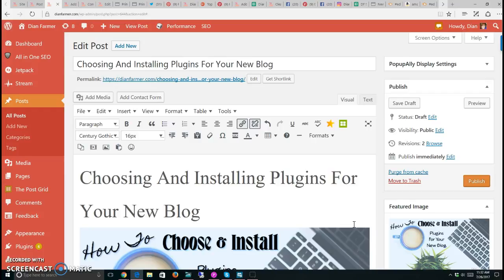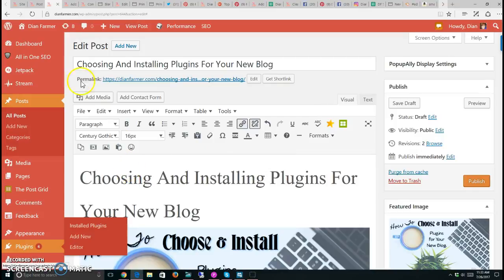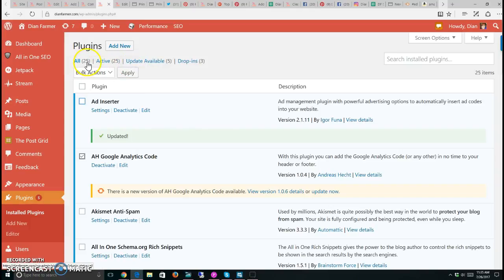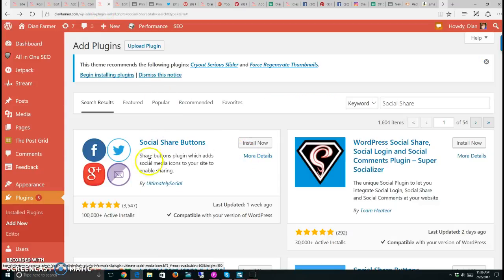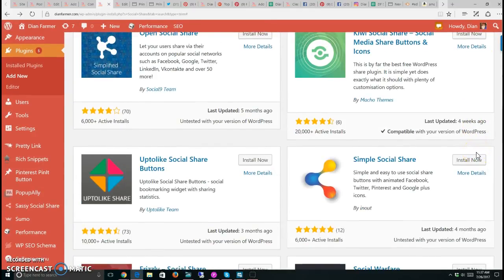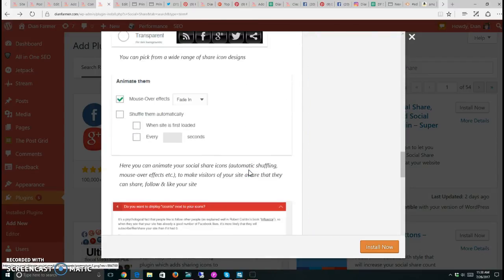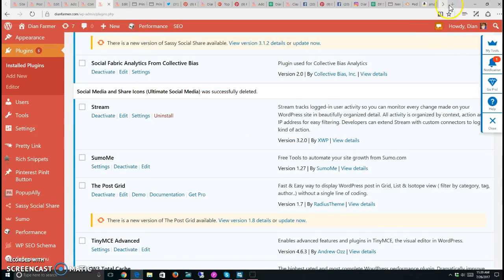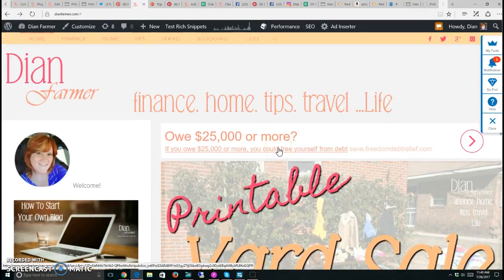How To Choose & Install Plugins On Your New Blog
Step by Step instructions on How To Choose & Install Plugins On Your New Blog